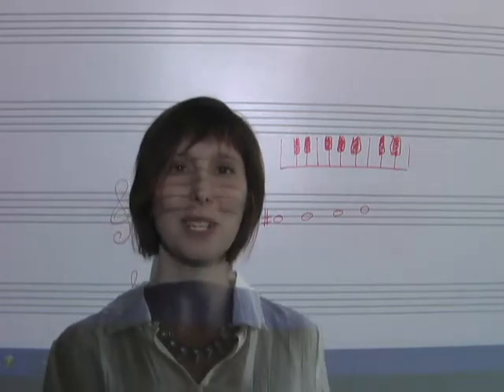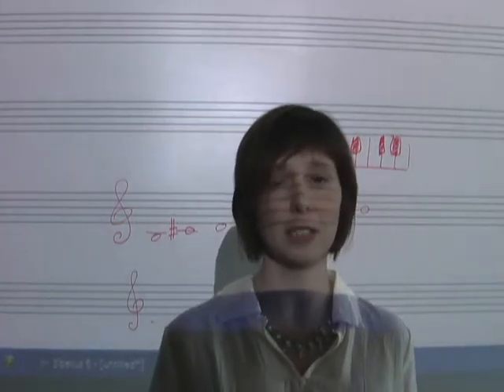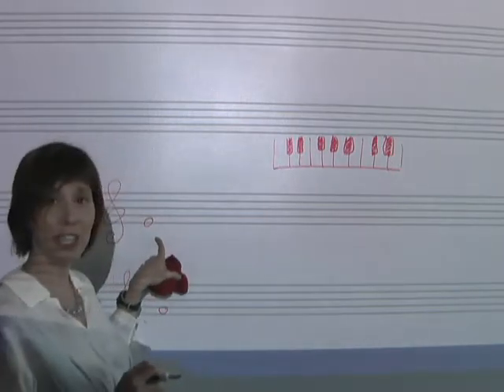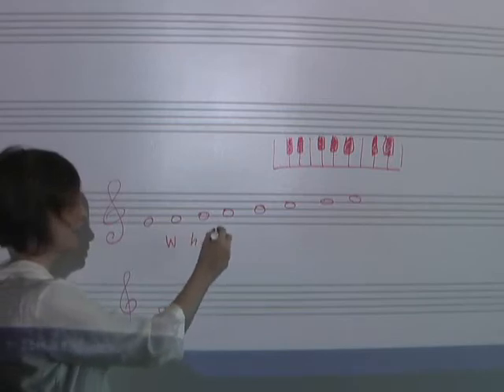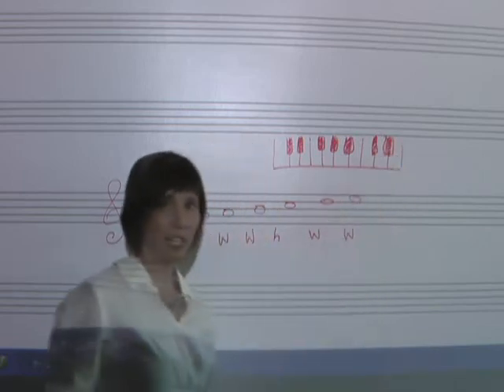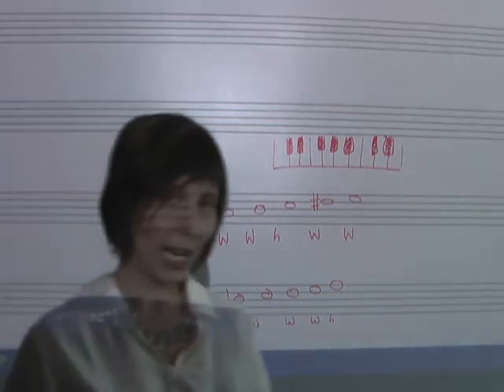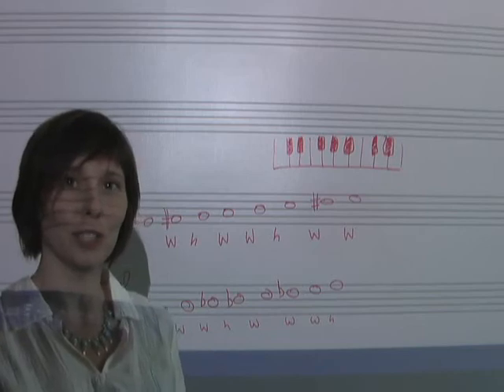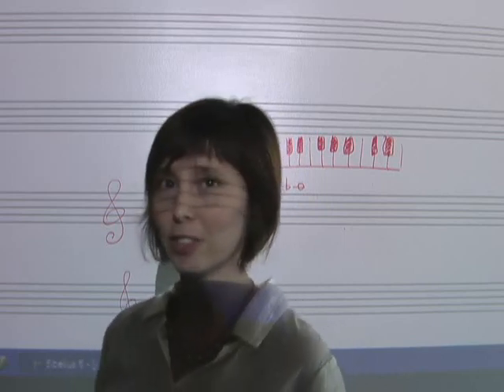Chapter 5 part 2 0001